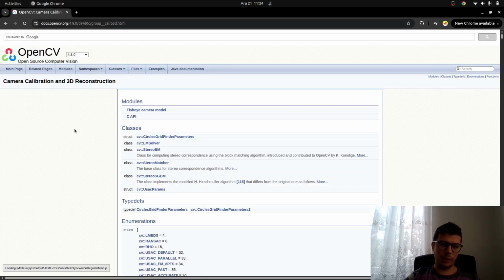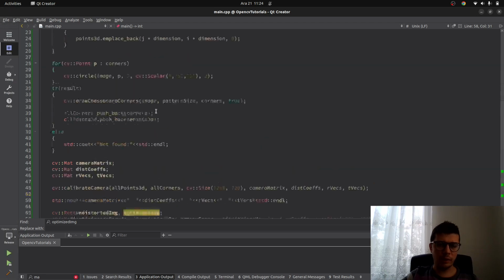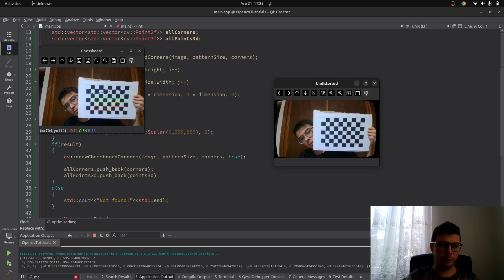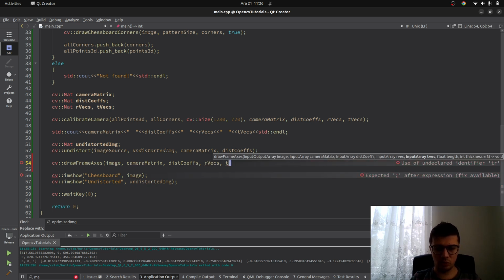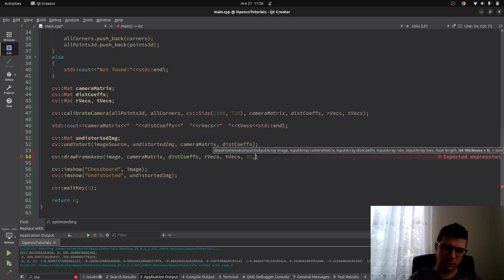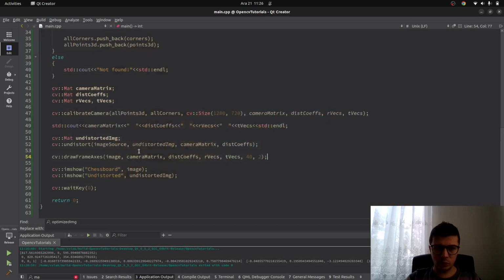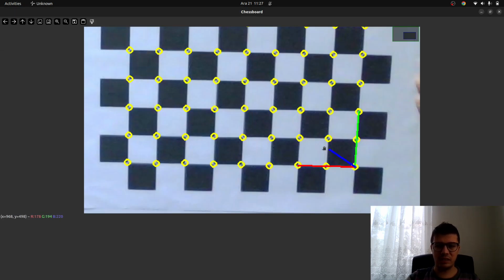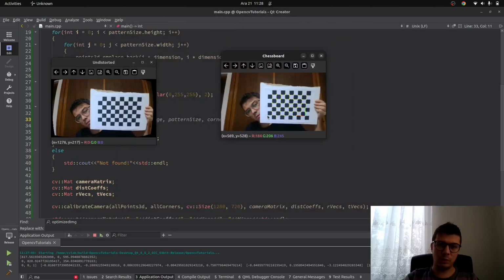OPENCV & C++ TUTORIALS - 213 | Camera Calibration | drawFrameAxes()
In this tutorial, we demonstrate how to use OpenCV’s drawFrameAxes() function in C++ to visualize camera pose after calibration, showing the 3D coordinate axes (X, Y, Z) projected onto the image using the camera matrix and distortion coefficients.

0:00 - Introduction
0:33 - Coding